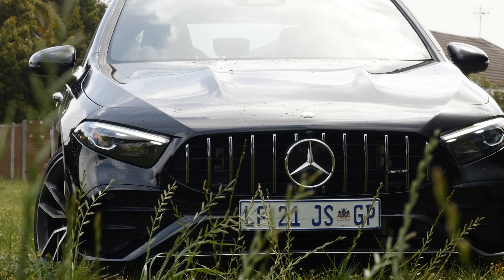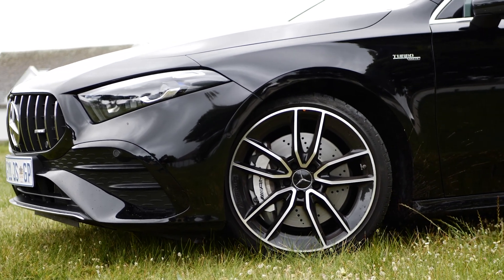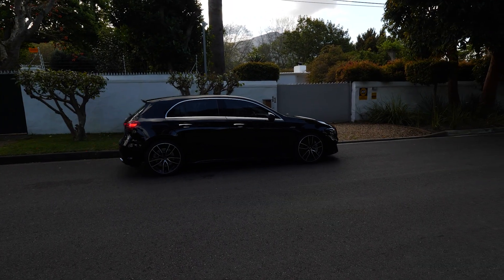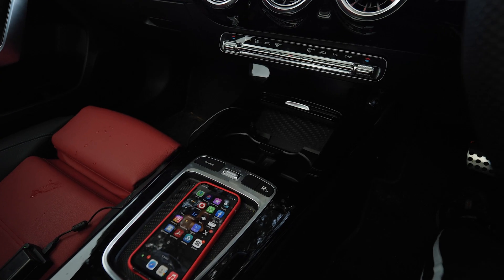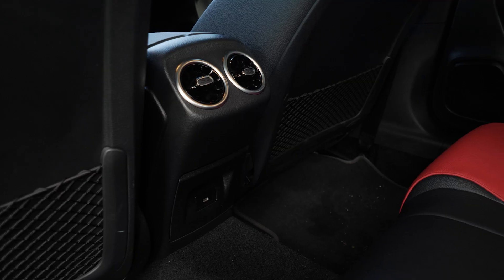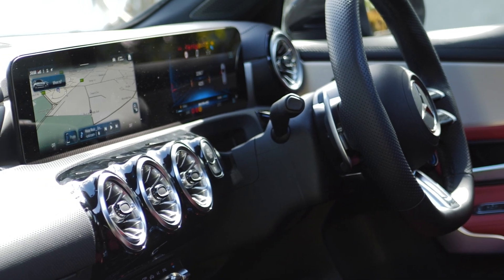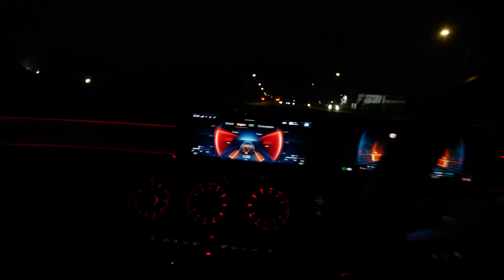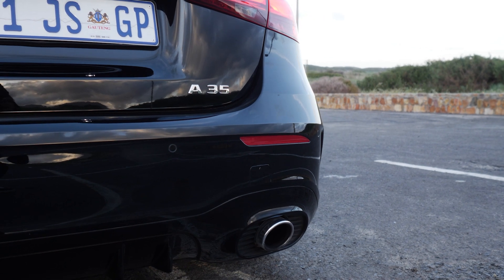2023 Mercedes-AMG A35 4MATIC Hatch Review | POV | Engine Sound | Sport Plus Drive Dynamics | Styling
Follow Snapchangemedia: on all socials

Timestamps:

0:00 - Intro
0:33 - Mild Hybrid Engine System
0:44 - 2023 AMG Front Grille
1:07 - Three-Pointed Star Logo
1:14 - AMG Affalterbach Badge
1:21 - Revised Headlights, Multi-Beam
1:33 - New Chrome Splitter & AMG Alloys
1:49 - AMG Side-Skirts & Chrome Accents
2:08 - Night Pack Package Privacy Tint
2:17 - Rear Spoiler
2: 29 - Tail Lights
2:41 - Rear Splitter And Rear Bumper
2:54 - Tail Pipes
3:07 - Sport Plus Mode Exhaust Sound
3:32 - Key Fob, Keyless Entry
3:58 - AMG Specific Steering Wheel
4:42 - Engine Display Reading
4:47 - MBUX System & Interior
6:16 - Seats & Panoramic Sunroof
6:44 - USB Connectivity
7:01 - Rear Leg-Room
7:10 - Advanced Sound System
8:56 - Paddle Shifters
9:04 - Engine Power
10:00 - Engine Sound & Gear Shifts
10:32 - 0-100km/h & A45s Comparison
10:57 - Steering, Drive Dynamics & Comfortability
11:37 - Final Thoughts